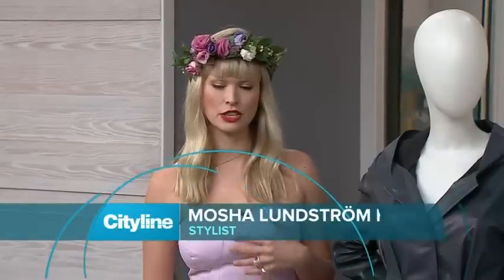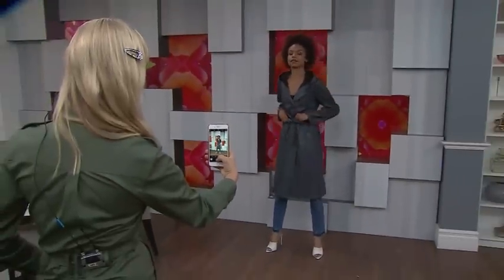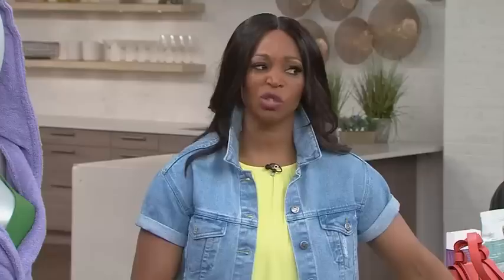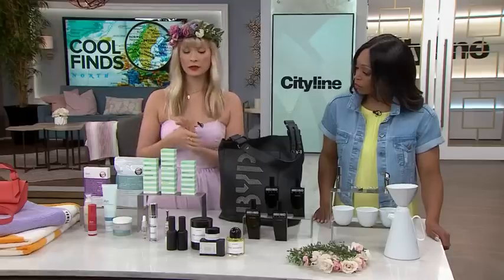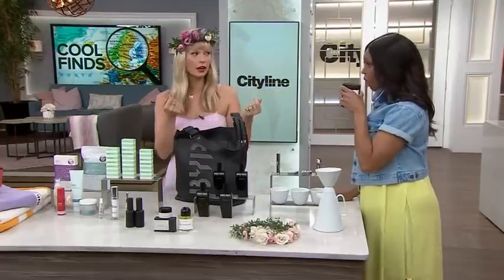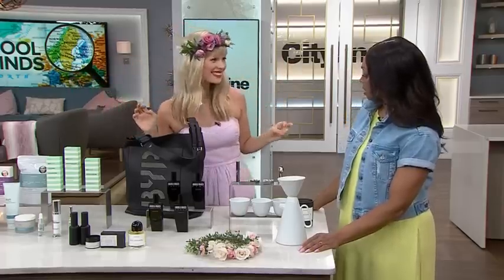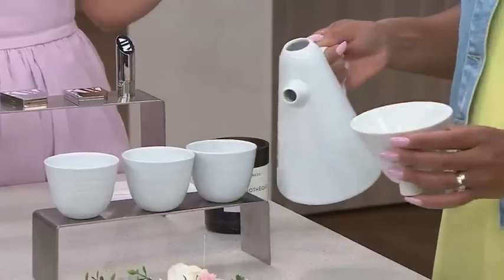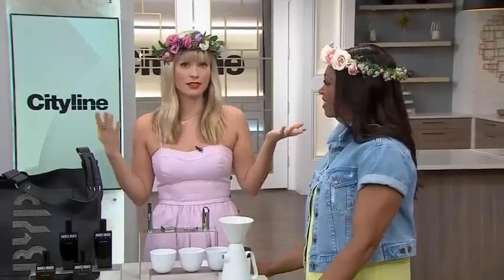Scandinavian and Nordic products rooted in tradition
In honour of the summer solstice, Mosha Lundström Halbert shares stunning Scandinavian and Nordic finds .